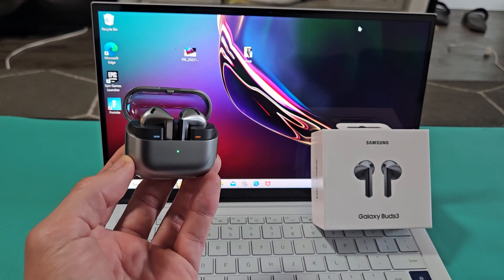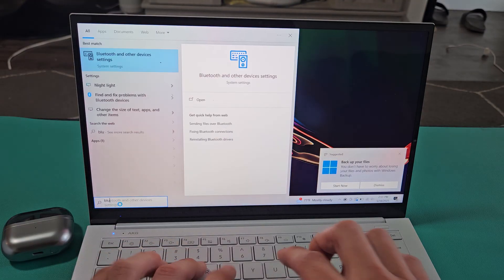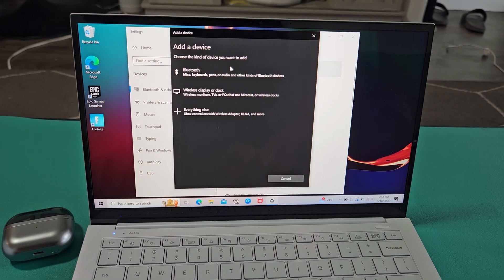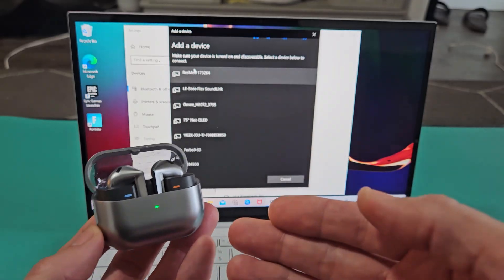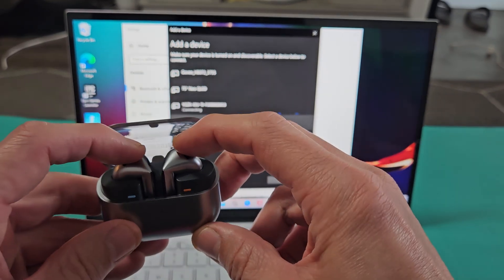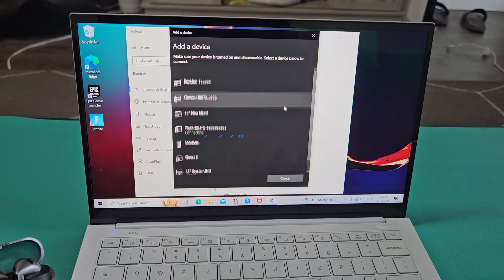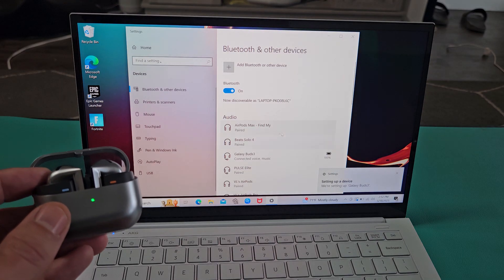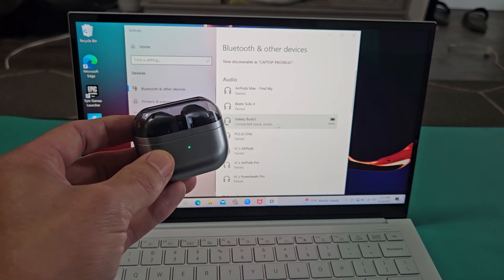Galaxy Buds 3 Earbuds: Connect to Computer, PC, Laptop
I show you how to pair and connect the Samsung Galaxy Buds 3 earbuds to a Windows OS computer, PC or laptop via Bluetooth wireless connection. I hope this helps.

Should you have paring or connecting issues then try a factory reset on the Galaxy Buds 3

Samsung Galaxy Buds 3 Wireless Earbud Headphones